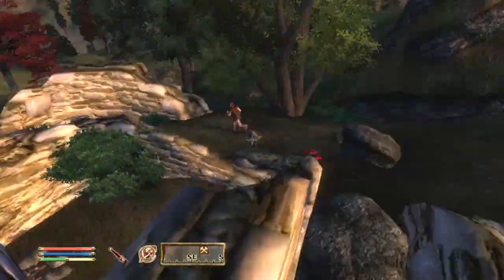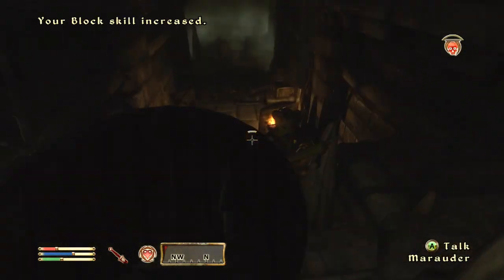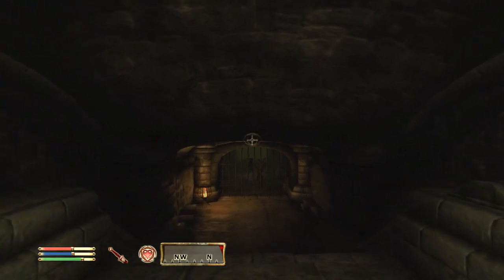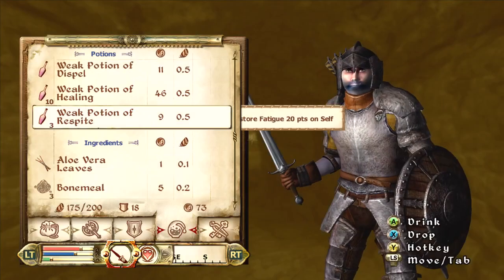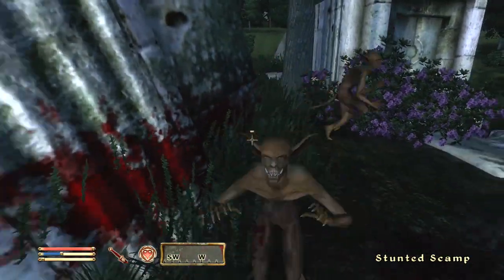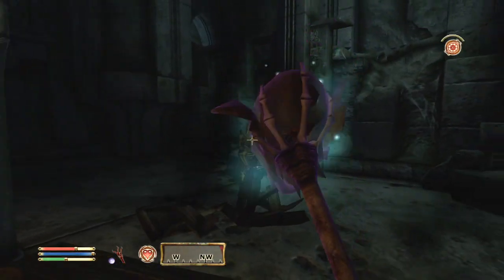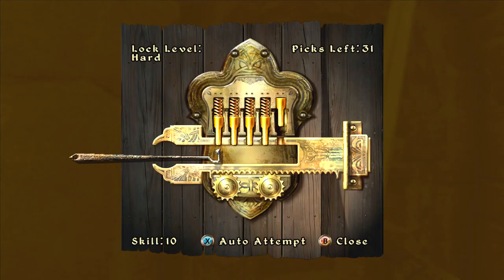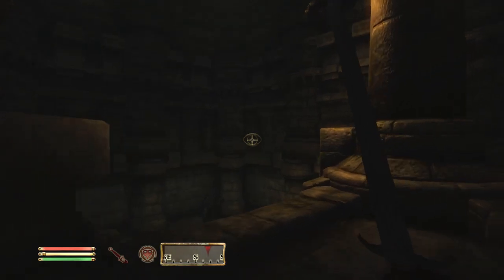How to Play a Battlemage IN-DEPTH - Oblivion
Years ago, I made a Battlemage build.  Now, I am making a guide on how to play it in-depth.

The Battlemage really won't use a lot of magic at the start of the game.  This is totally okay.  Later on, as you get better and better at the normal skills, you will slowly add magical abilities to your character.  This class does use the Atronach sign, so it's very important to get a 100% resistence to magic.  Paying a Breton is a must for my playstyle.  Since there is a lot of magic in this build, a lot of what you pick depends on your play style.  If you are bad at magic, this build will be a lot more physical than someone who is really good at using magic.

Good luck!